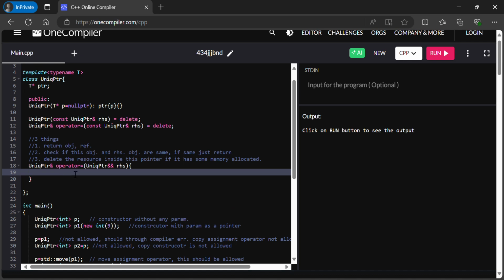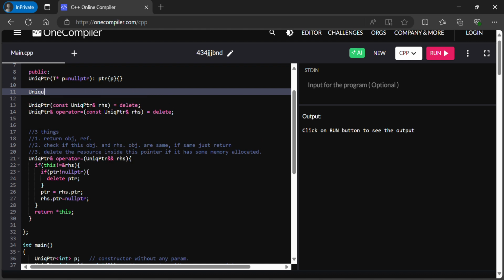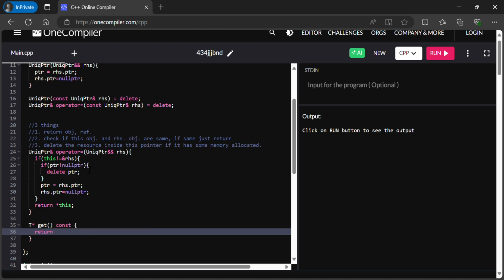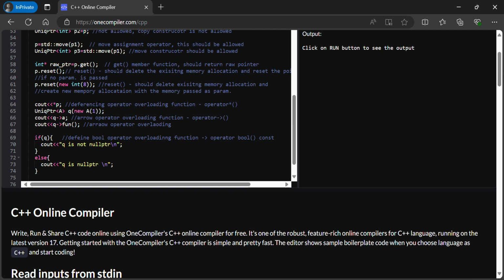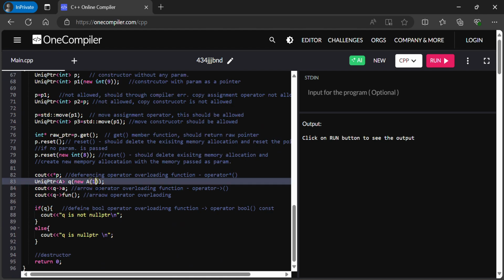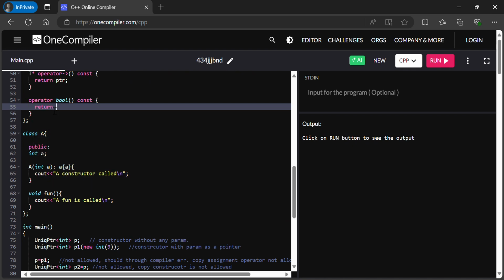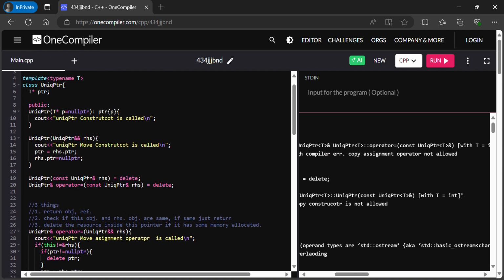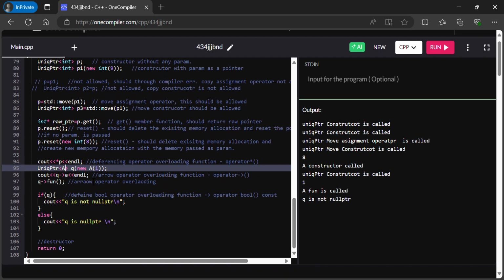C++ implementation of unique_ptr part - 2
In this video, I have explained about implementation of unique_ptr in C++